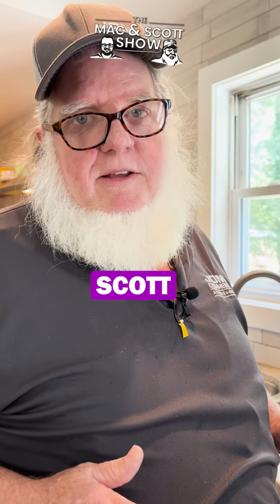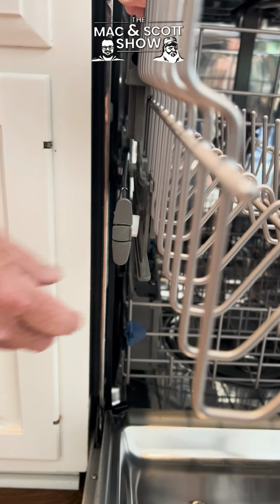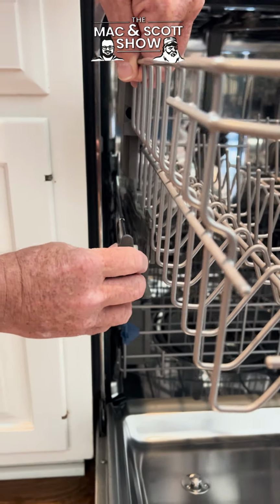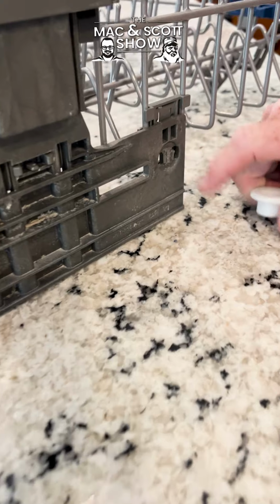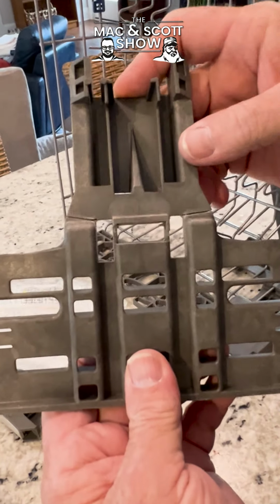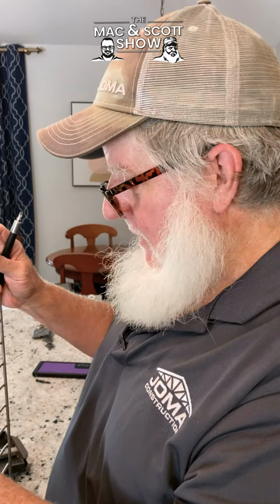DIY or Don't Even Try? Dishwasher Repair - Part One - Mac & Scott - JOMA Construction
Scott is fixing this @WhirlpoolUSA dishwasher by swapping out some plastic parts, but he runs into a snag. We considered calling the appliance repair company before we started, which begs the question: Is this a do-it-yourself project, or is it better to leave it to the professionals? Find out in the ultra-satisfying part 2.

Mac and Scott are managers at JOMA Construction who are assigned to share our JOMA Mission, Process, People, and 100% Employee-Owned Work Culture with you through video. Whether you are a fan of funny videos, or a serious prospective remodeling client, you might learn something from our channel about JOMA and our industry that helps you move forward with your next project. We create our videos in-house so when you comment, like, subscribe, share, and engage in anyway, know that it's Mac at the keyboard with Scott lurking right behind, posting, editing, planning, and responding when we have a chance. Thanks! - Mackenzie and Scott

JOMA Construction
344 Moose Club Drive
Athens GA 30606

Support Local!